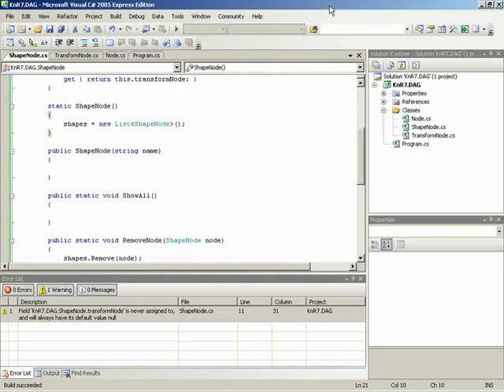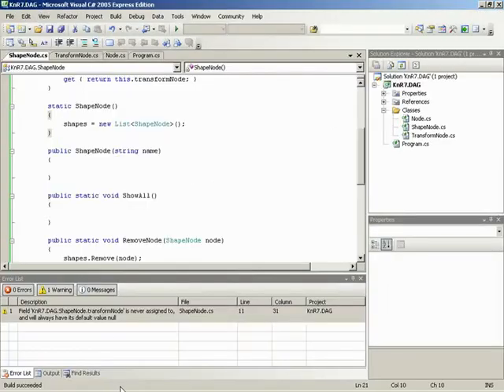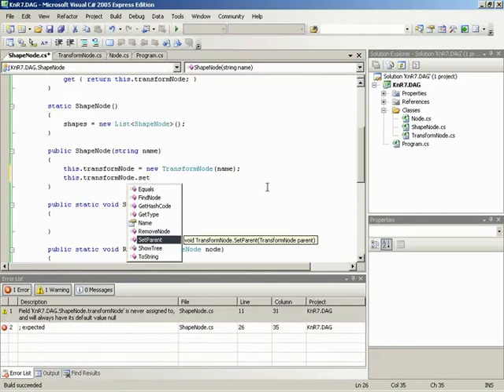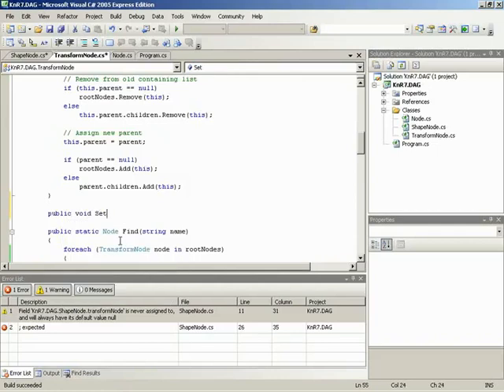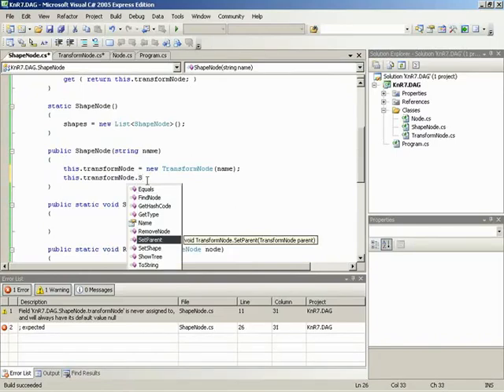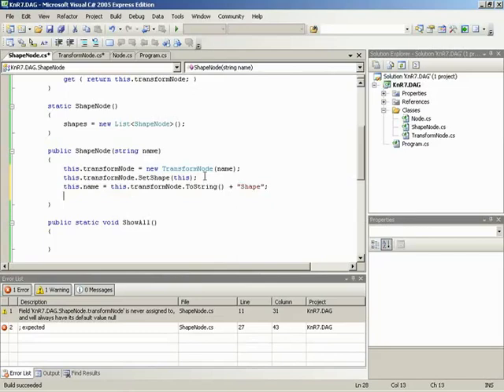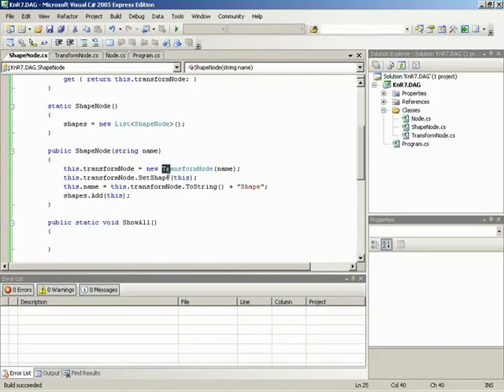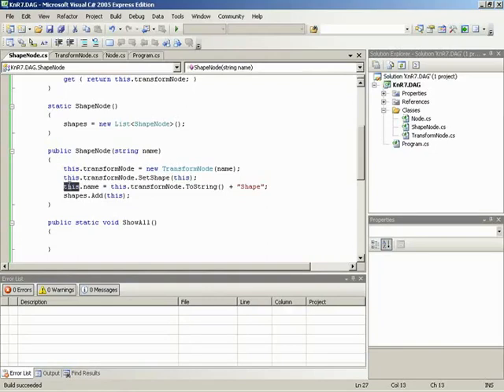🔴 Shape Node: Constructor • Directed Acyclic Graph • XNA and C# Game Dev • MonoGame • (Pt. 44)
Learn XNA (MonoGame) C# Programming - Directed Acyclic Graph - Shape Node: Constructor.

This video focuses on the public Constructor for the ShapeNode Class.